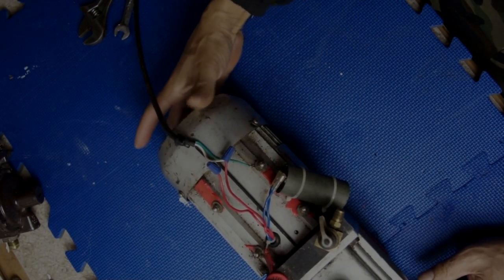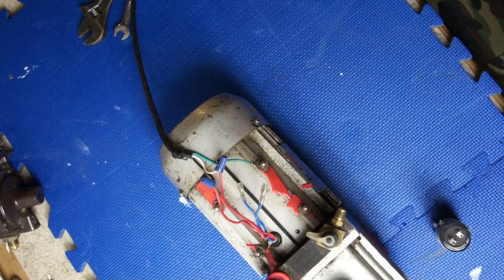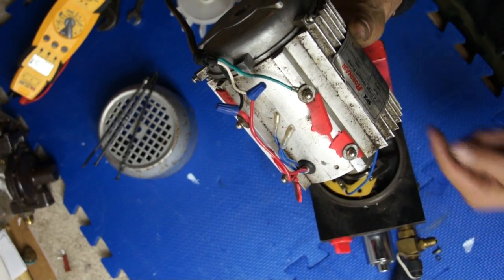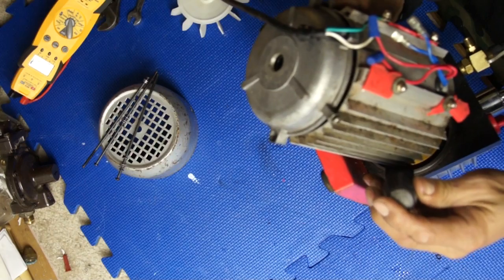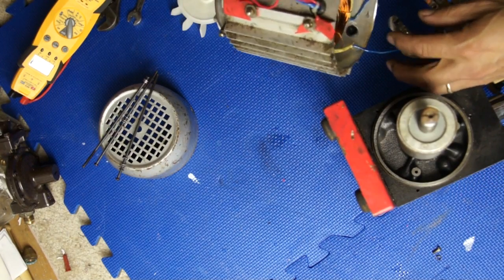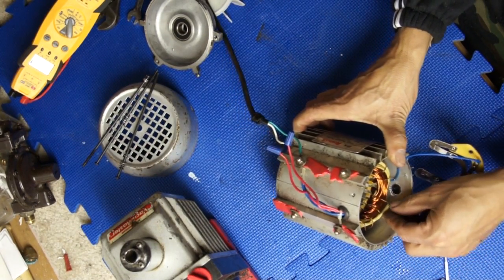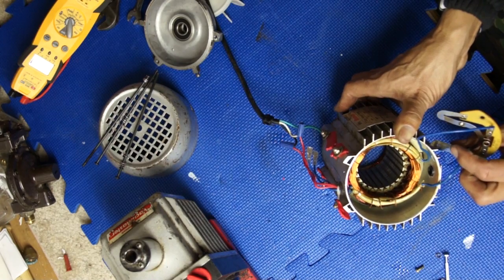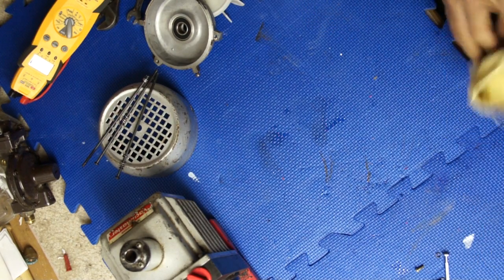vacuum pump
found bad seal